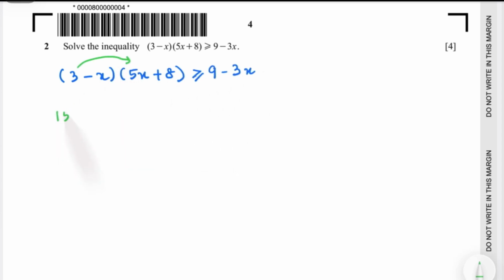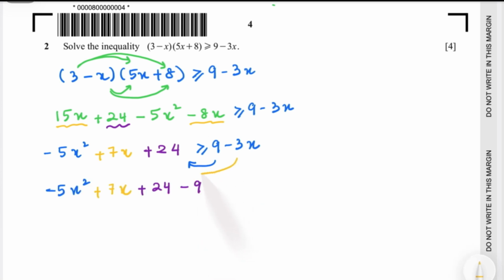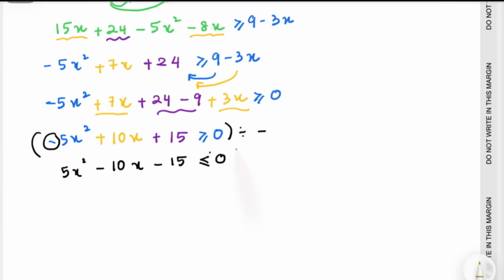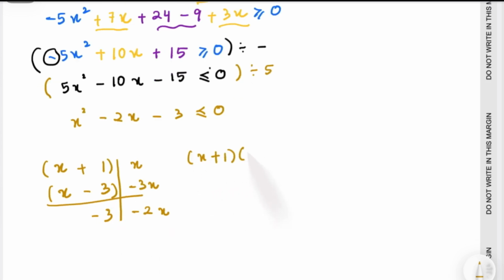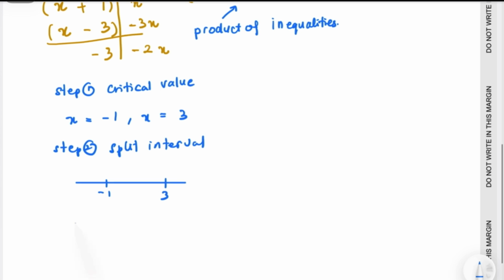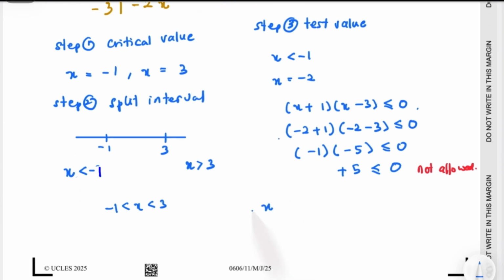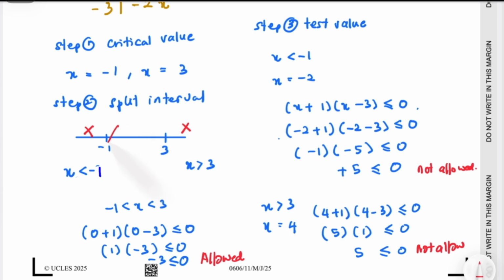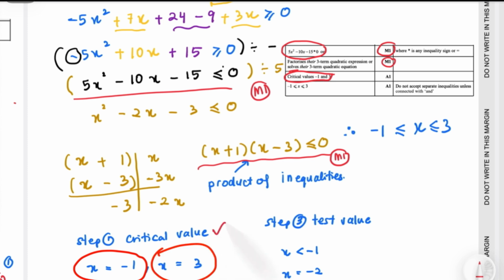Q2 | Inequality sign flip - Quadratic Inequalities | 0606/11/M/J/25 | IGCSE AddMath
Solve a quadratic inequality from Cambridge IGCSE Additional Mathematics 0606.

In this walkthrough, we solve the inequality
(3−x)(5x+8)≥9−3x

Step by step, we will:

• Expand and rearrange the expression into quadratic form
• Factorise the quadratic inequality
• Find the critical values
• Use a number line and interval testing to determine the valid solution region

This type of product inequality question frequently appears in AddMath exams and tests students' understanding of factorisation, inequality rules, and interval testing.

⏱ TIMESTAMPS
0:00 Question 2 Overview
0:02 Expand and rearrange the inequality
0:50 Removing the negative and simplifying
1:14 Factorising the quadratic expression
1:41 Finding critical values
2:05 Drawing the number line intervals
2:21 Testing values in each interval
3:12 Determining the valid solution region
3:20 Checking with the marking scheme